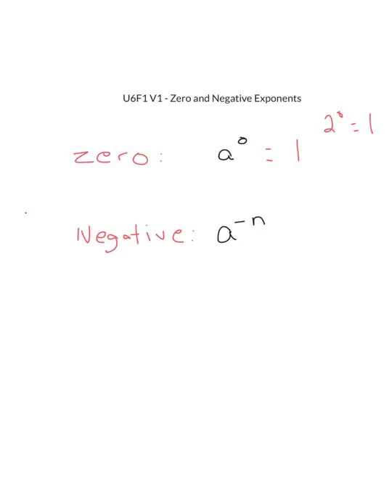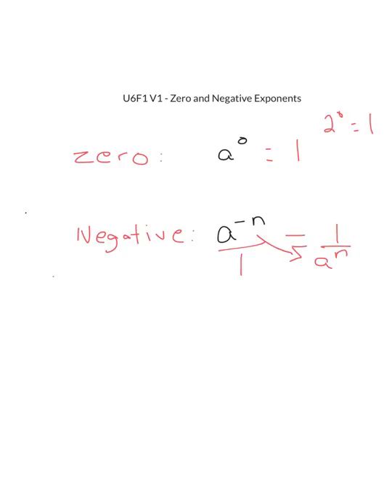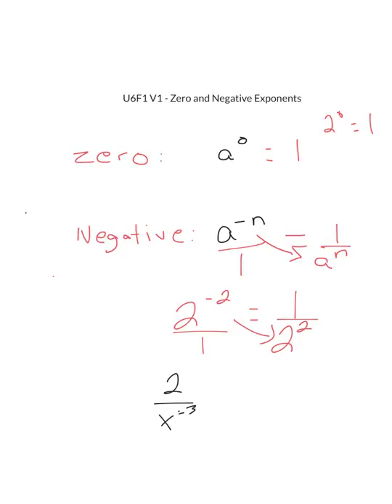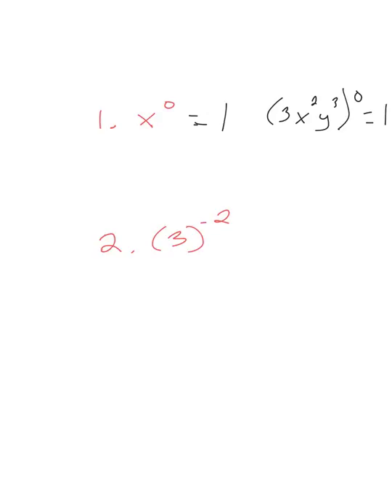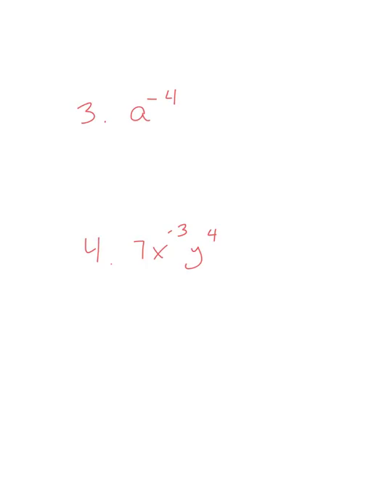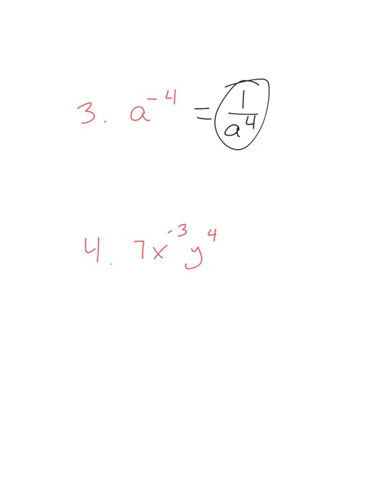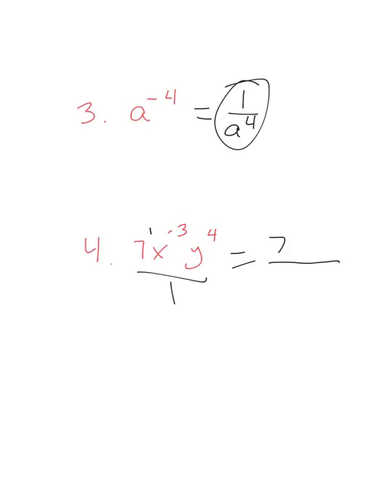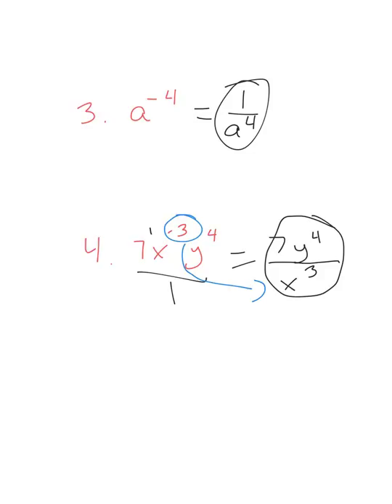U6F1 V1 - Zero and Negative Exponents